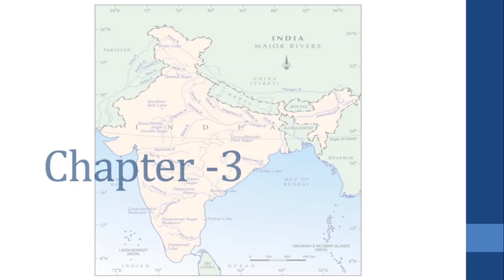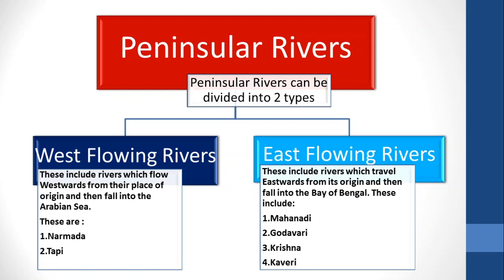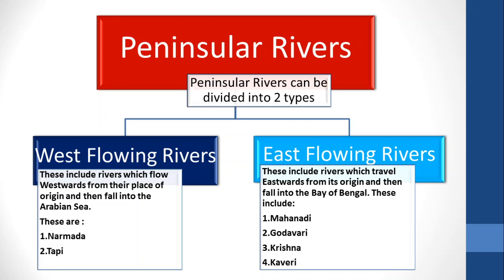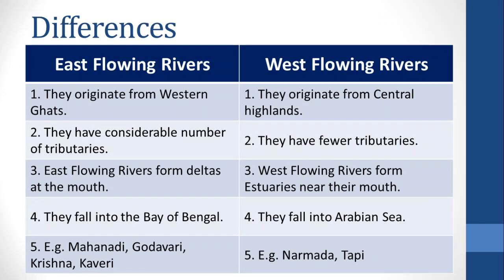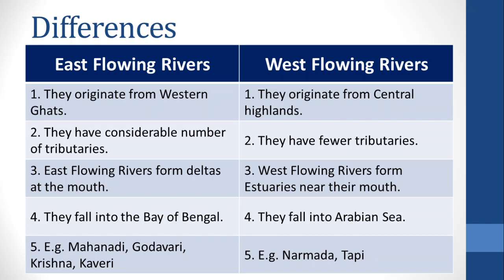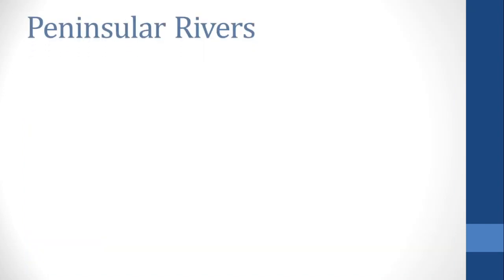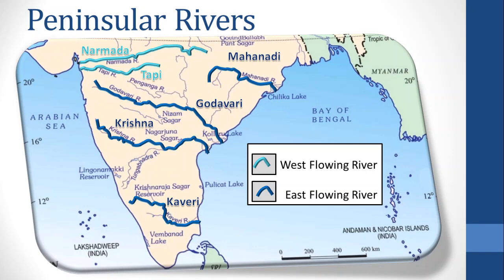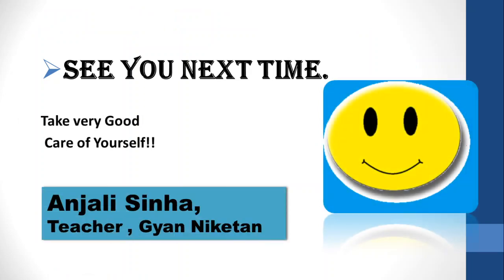Differences between East & West Flowing Peninsular Rivers with MAP | Class IX Unit-3 Drainage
The video differentiates between East and West Flowing Peninsular Rivers.
The differentiation is done on the basis of Origin, No of Tributaries, Features formed by them at their mouths( Deltas for East-flowing and Estuaries for West-flowing Rivers) and which water body they fall into.
The points are in the form of a table for better understanding.
Also at the end there is a map which shows East and West flowing rivers Clearly with different colors.